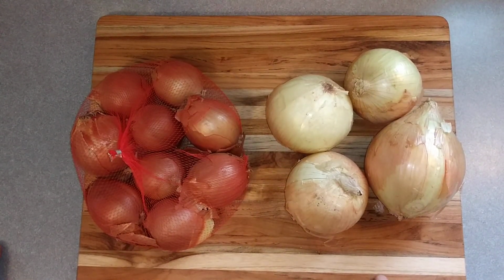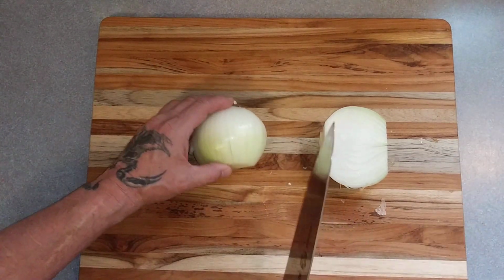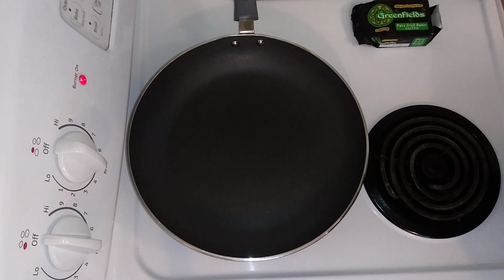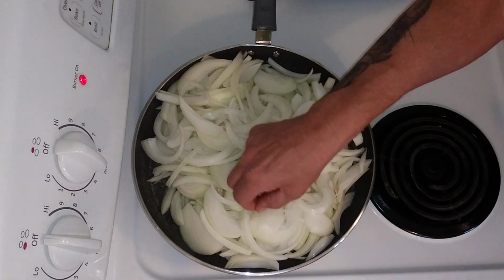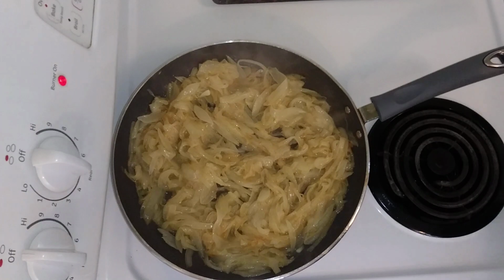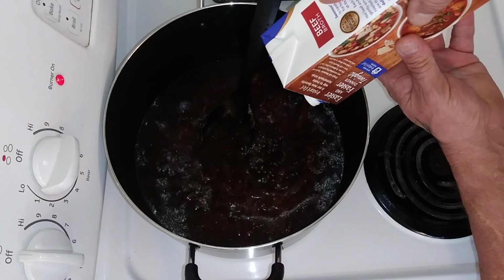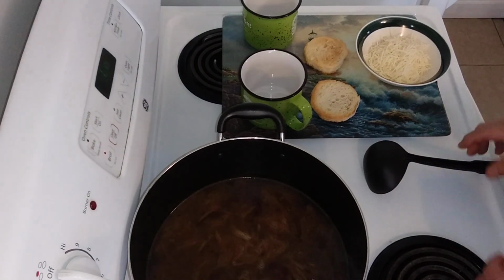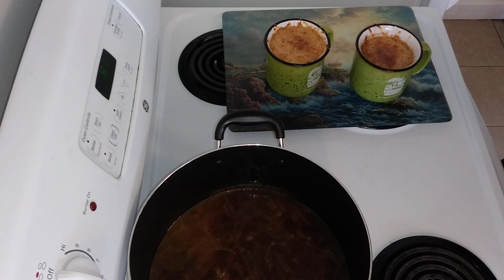Traditional French Onion Soup. 18th Century Style.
3lbs Sweet Onion. Or Yellow and Spanish.
64oz. Beef Broth
Butter
3 Bay Leaves.
Fresh Thyme
Bread of Choice.
Gruyere Cheese.